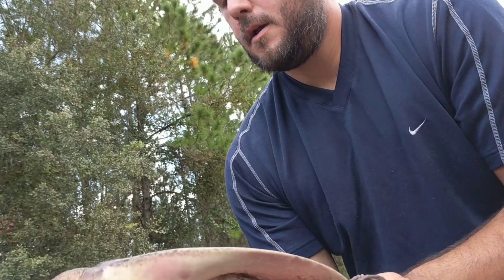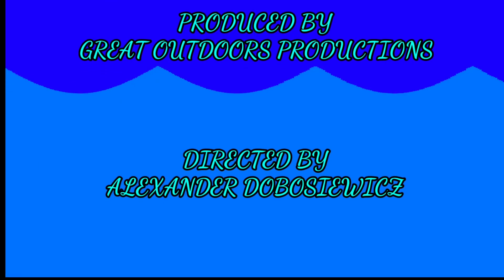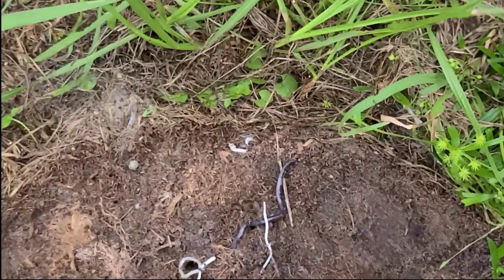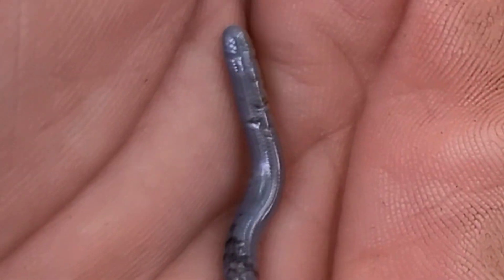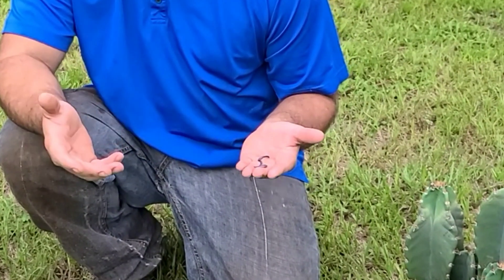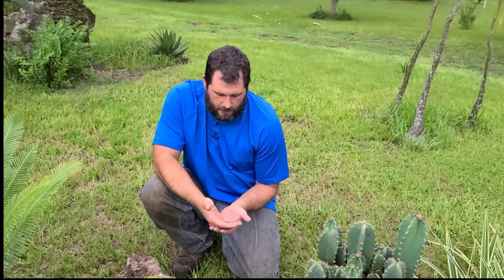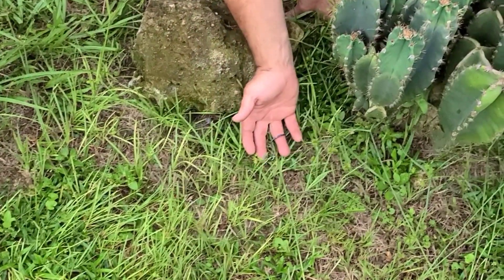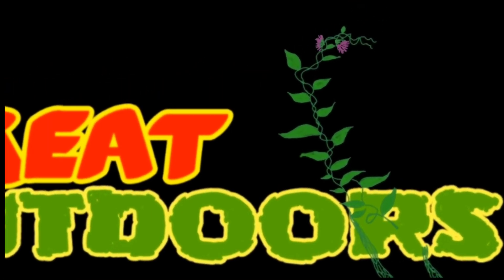bhraminy blind snake ,worm or snake?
the bhraminy blind snake is a snake that should not exhist in florida it originares from Africa. however through the export of goods from one country to another many unintentional guests appear that is the case with the bhraminy blind snake. the blind snake is able to reproduce asexually through parthengoenic reproduction.while I have found many unique and interesting animals of all sorts and sizes this is both the smallest snake and probably the most uncommon snake I have ever found.